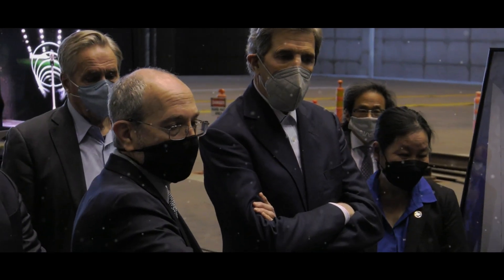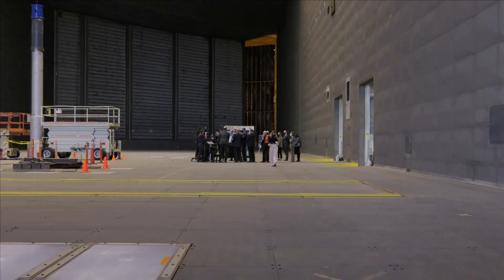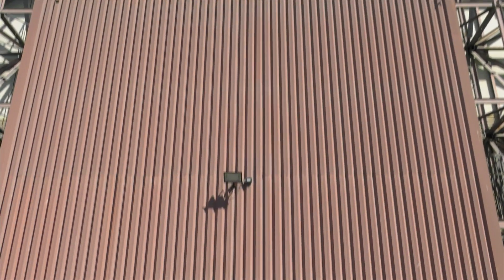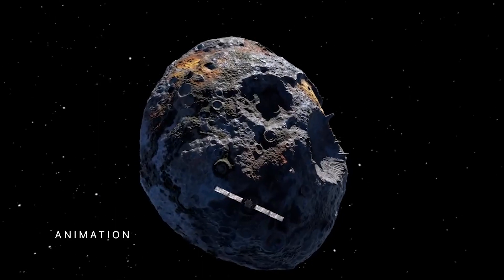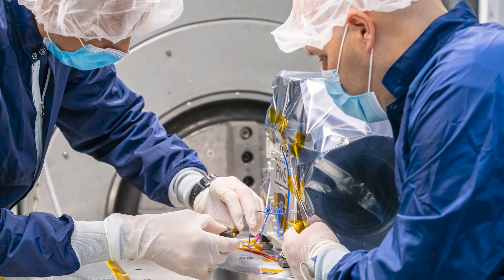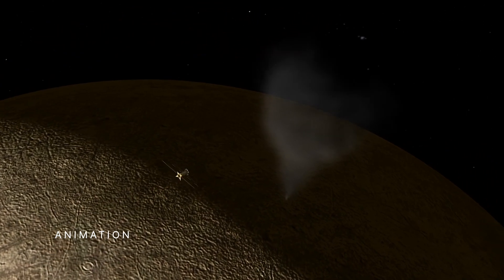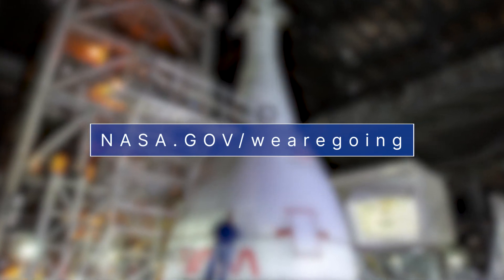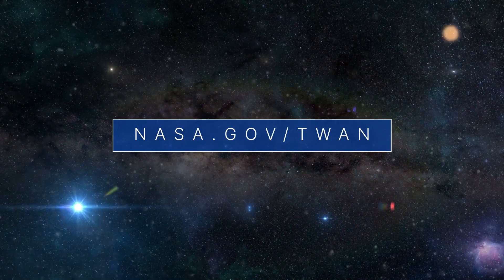Showcasing Our Efforts to Monitor Earth’s Climate on This Week @NASA – March 11, 2022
Showcasing our efforts to monitor Earth’s climate, a spacecraft for an asteroid mission is close to its final configuration, and assembly of our Europa Clipper spacecraft is underway … a few of the stories to tell you about – This Week at NASA!